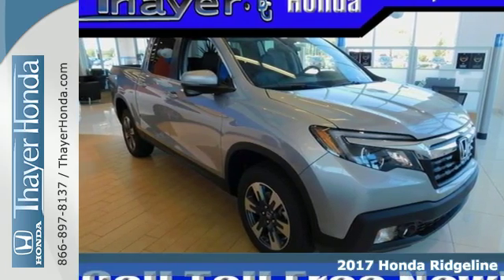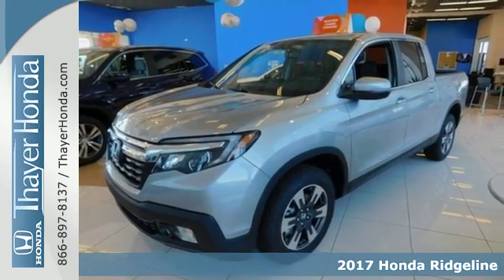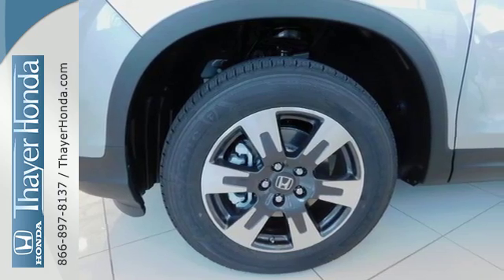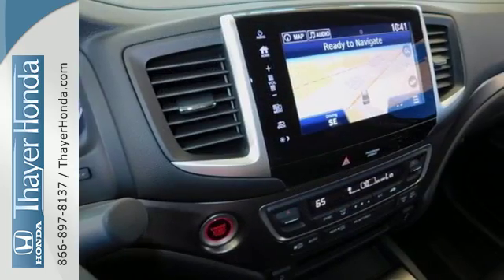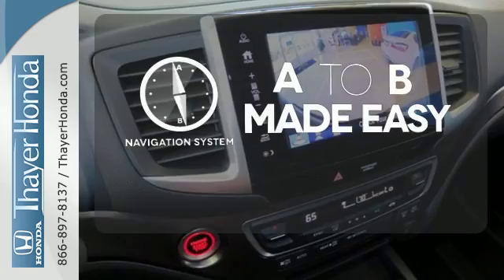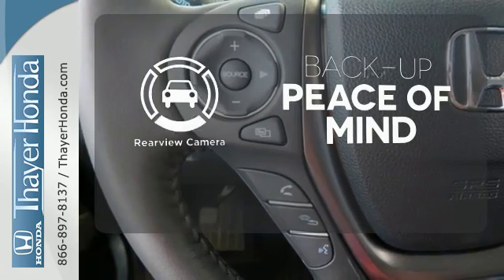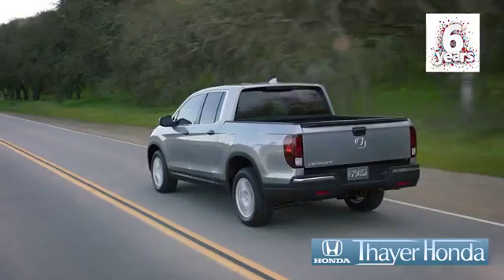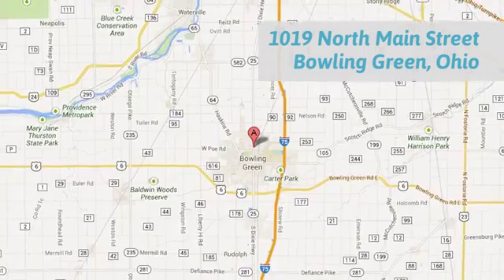New 2017 Honda Ridgeline Bowling Green OH Perrysburg, OH #17509 - SOLD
Year: 2017
Make: Honda
Model: Ridgeline
Trim: RTL-T
Engine: 3.5L V6 SOHC i-VTEC 24V
Transmission: 6-Speed Automatic
Color: Silver
Interior: Black
Stock #: 17509
VIN: 5FPYK3F68HB037179
Only 15-20min south of the Toledo area!.

Address:
1019 N Main St